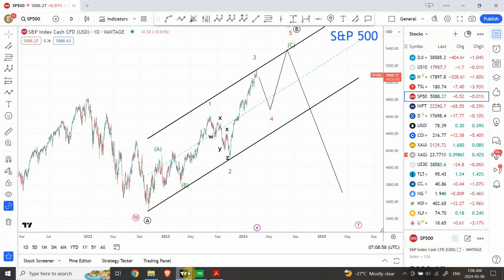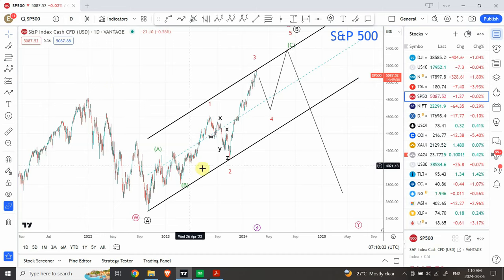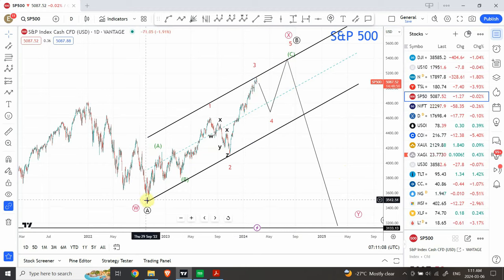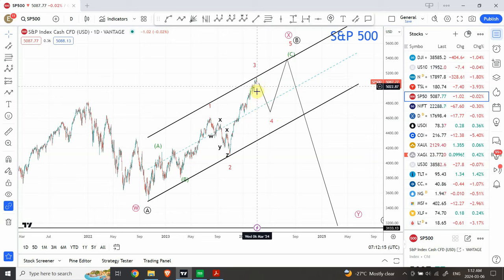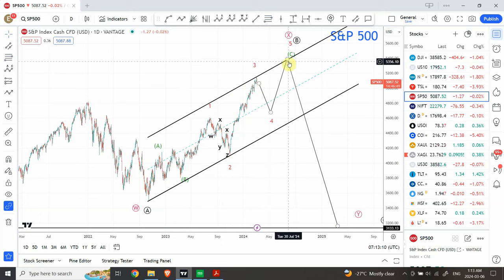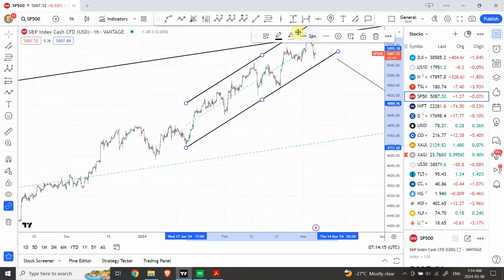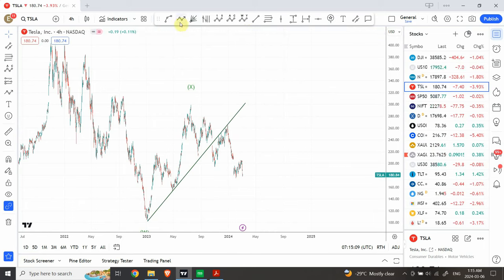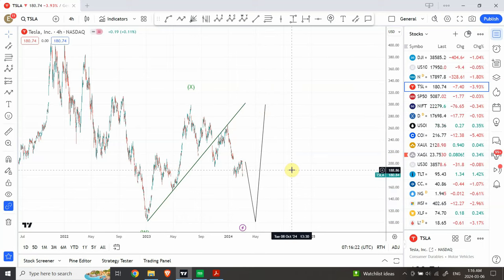Elliott wave analysis of Stock Market, S&P 500 | March 06 2024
S & P is getting ready for a pullback , see where does it stand in the larger pattern.
Plus keep a stock in mind for a potential trading setup.

Shaheen